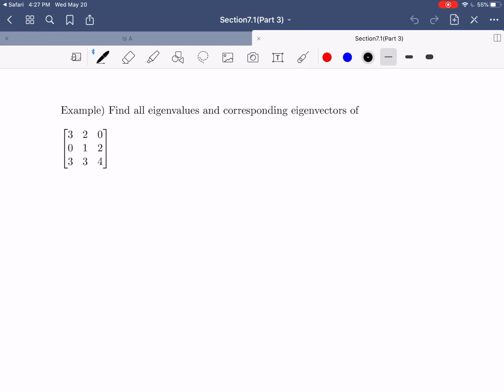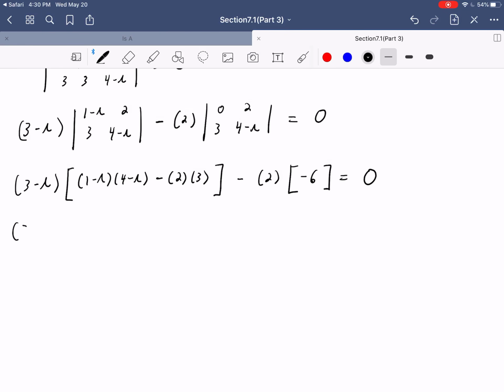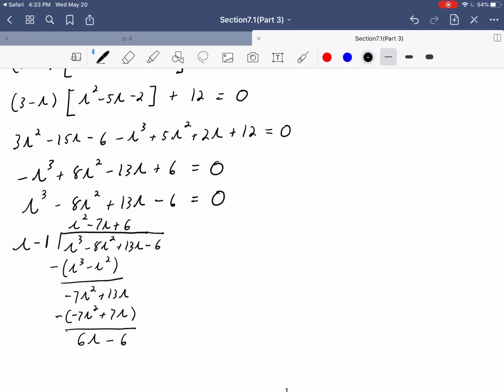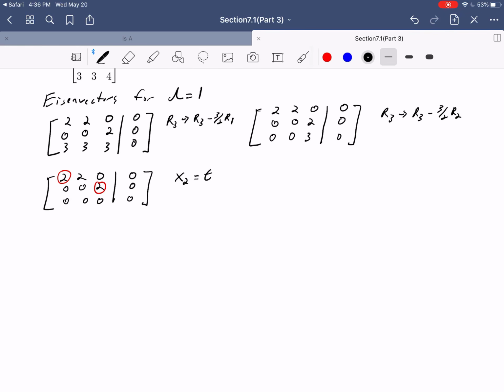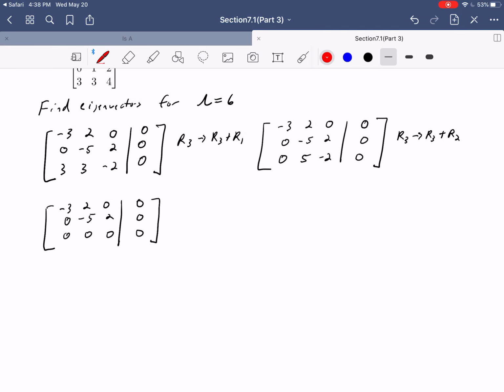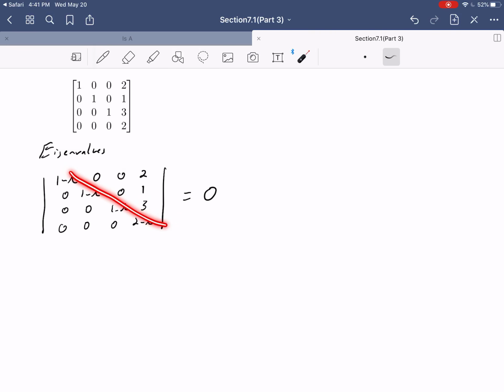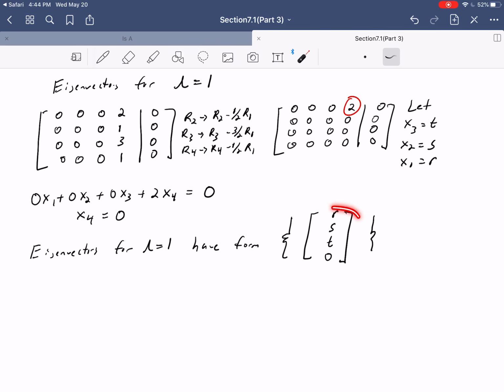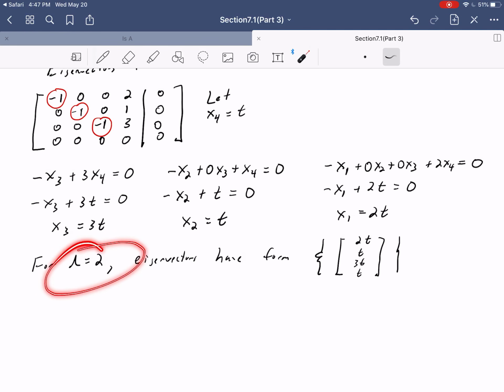Section 7.1 (Part 3)